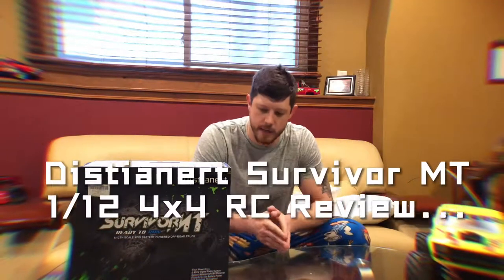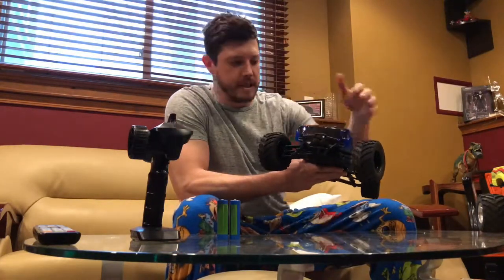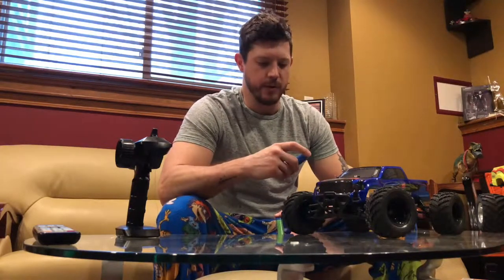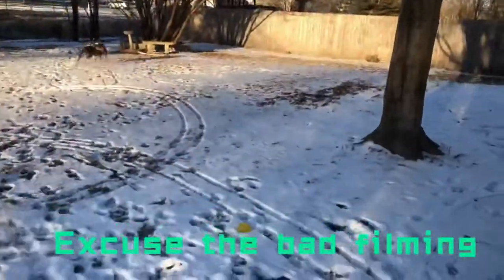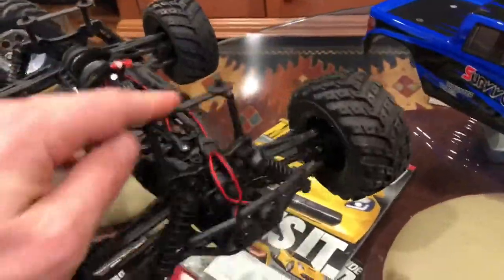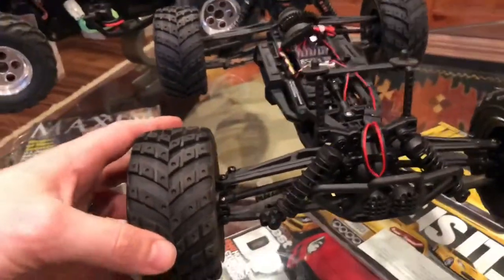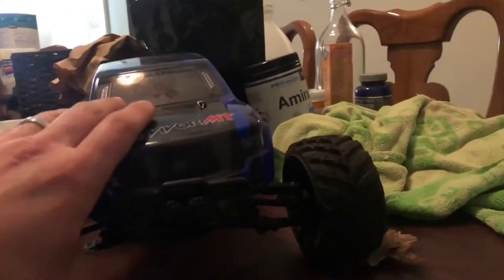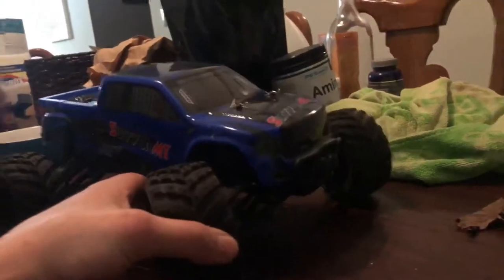1:12 Distianert Survivor MT 4WD RC Truck Unboxing, Bashing & Review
I'm an all around car lover, whether it be hot wheels, R/C or real time. I love to play, build, customize, & bash and figure a way to do it on a budget.

So i went on a search for a few fun RC bashers i could find for a decent price and that were a step above toy grade. Here is what i found.

This is my unboxing & review of the 1:12th scale Distianert Survivor MT 4WD RC truck. All in all, id say a great truck for the price, which i purchased on eBay for around $60 (link below)